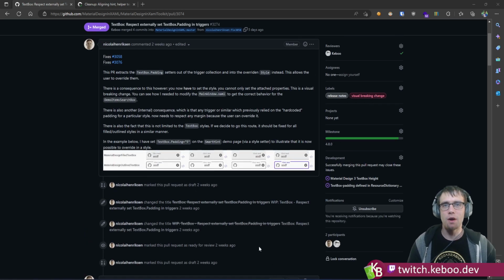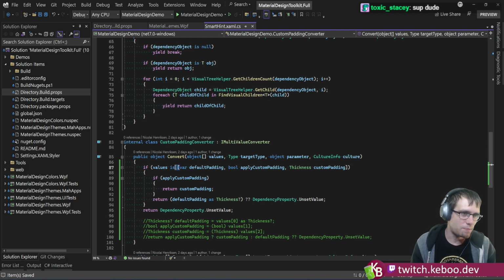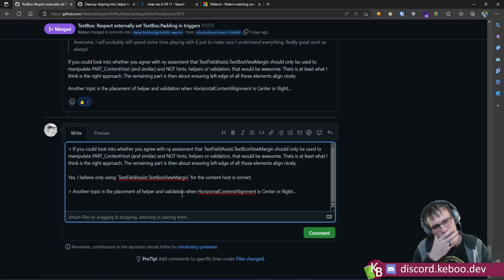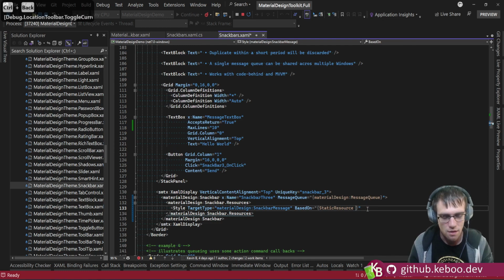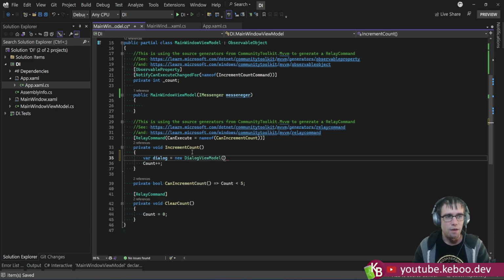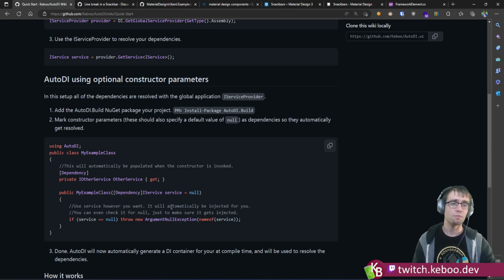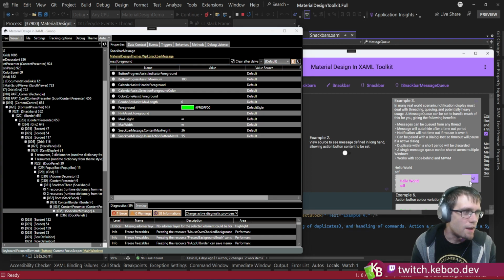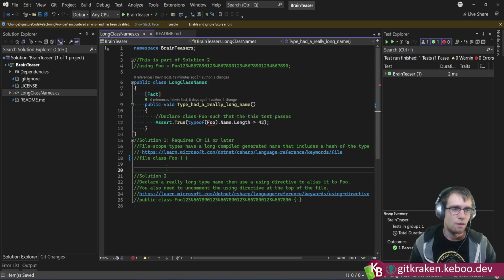C#/WPF - Material Design in XAML work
In this live stream I review pull requests and issues on the Material Design in XAML project.